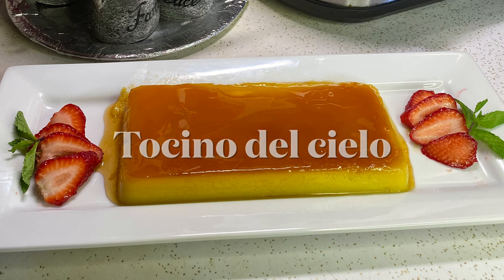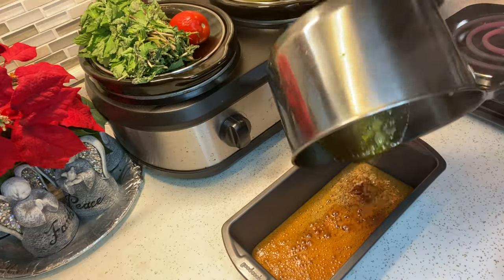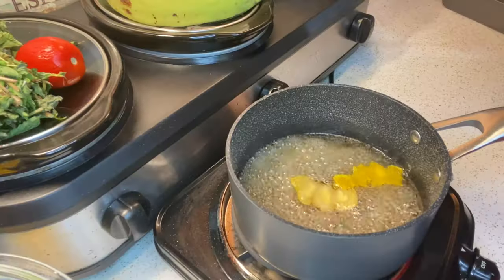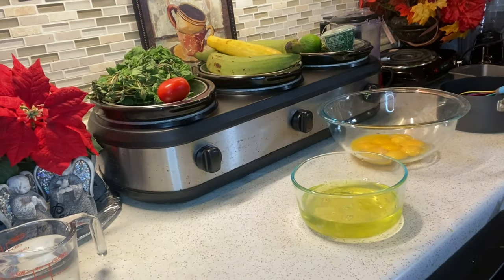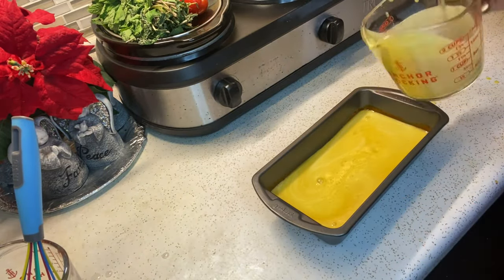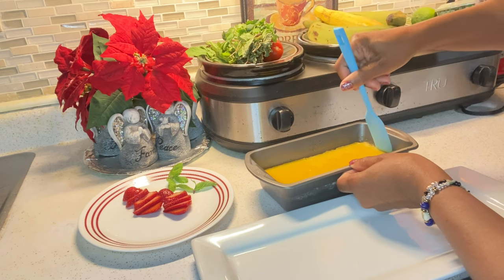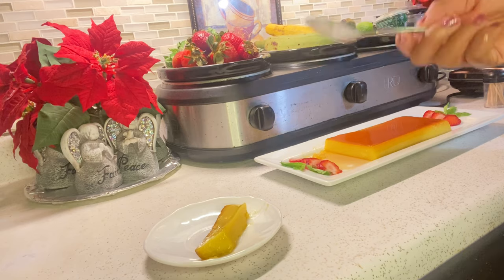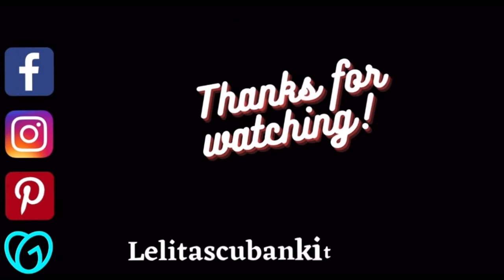Tocino de cielo / Tocinillo de cielo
Tocino de cielo is a Spanish Egg custard that dates back to the 14th centuries. tocinodecielo is similar to Flan. The difference is that there is no milk in it which makes it much lighter, delicate. It almost melts in your mouth. Flan is more denser & firmer. In this video I used a small bread pan, size 8 x 4.5 x 2.5 inches. If you use a wider pan for this recipe it will result in a very thin Tocino de cielo.

Ingredients:
10 egg yolks
1 cup sugar
1 cup of water
1 cup of sugar
1 cup of water
Lemon peel
1/2 tsp vanilla

📌Amazon storefront

ktDwq6sQW1E5VMwpHb79g